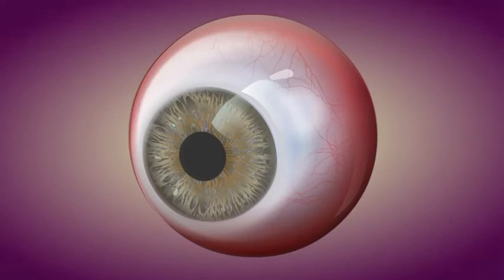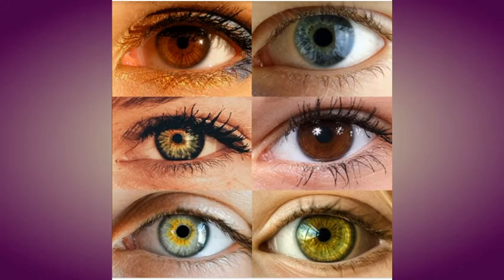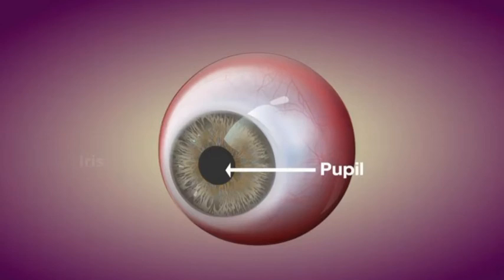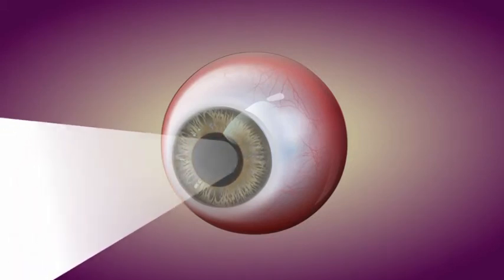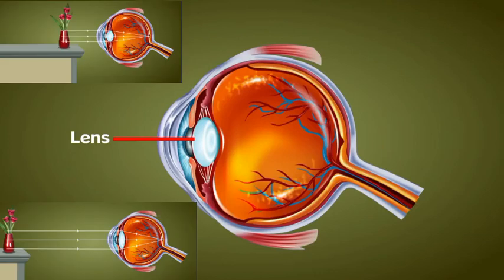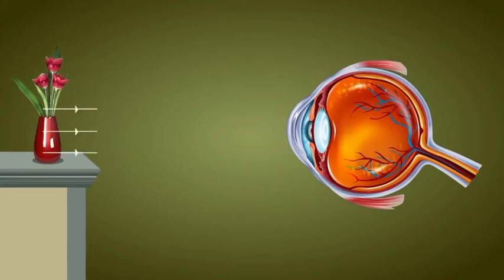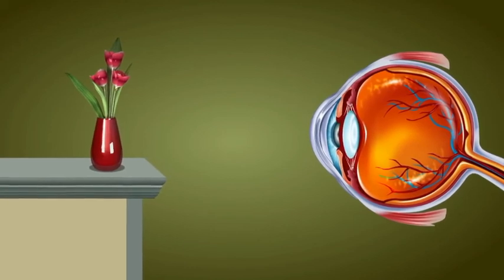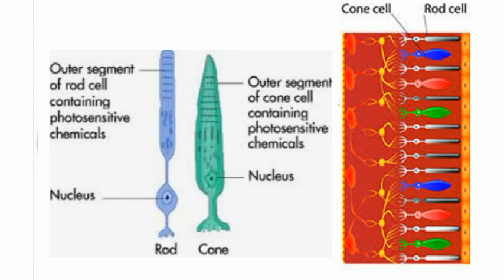Human eye and the colourful world |part 1